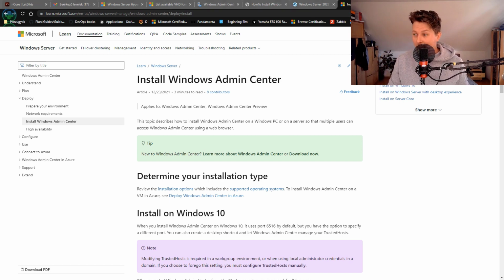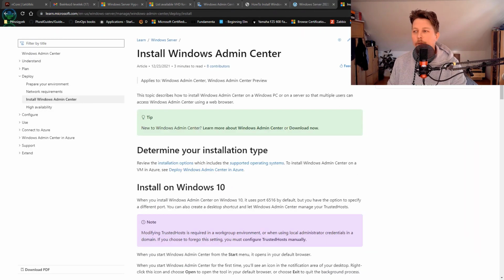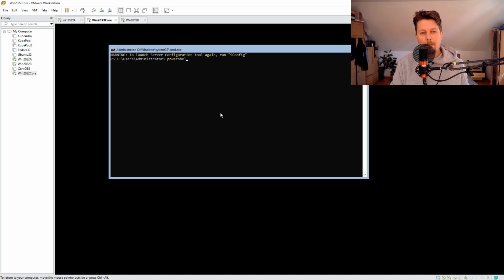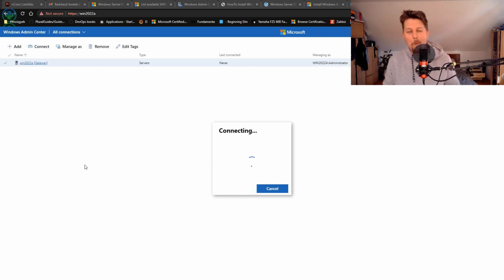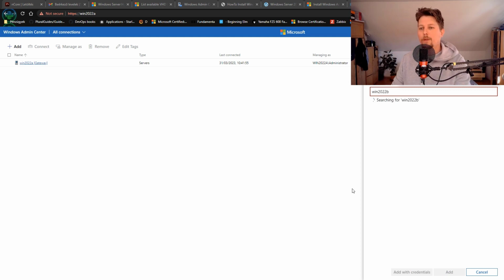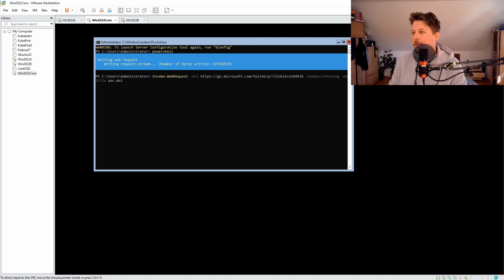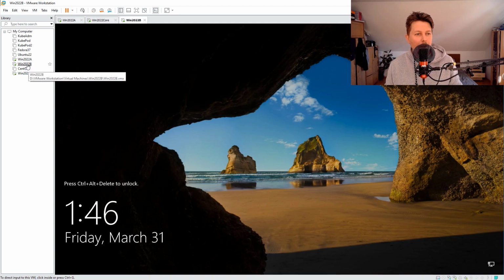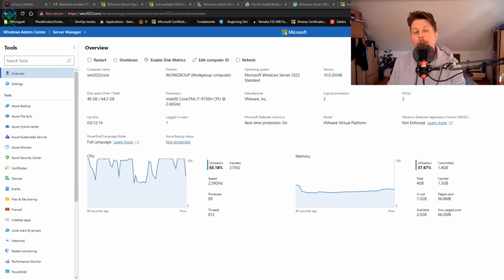Windows Server - WAC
Let's learn how to setup Windows Admin Console on a windows server to manage our infrastructure from a web application.